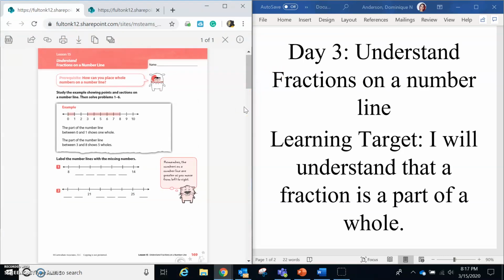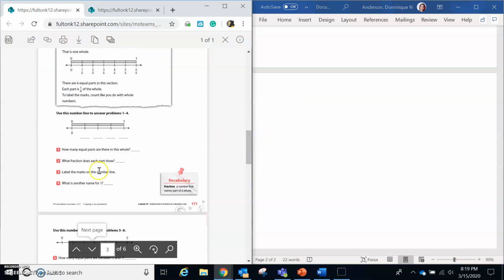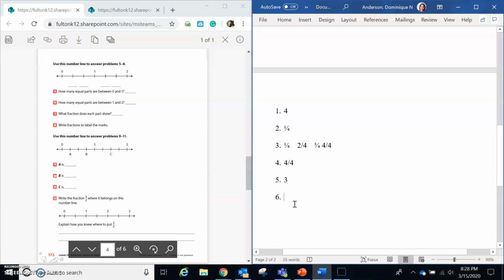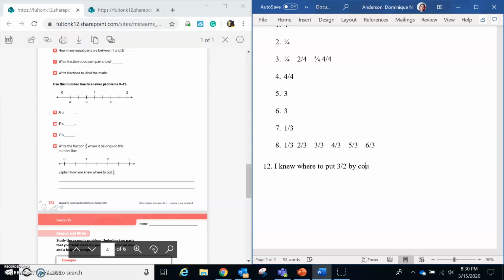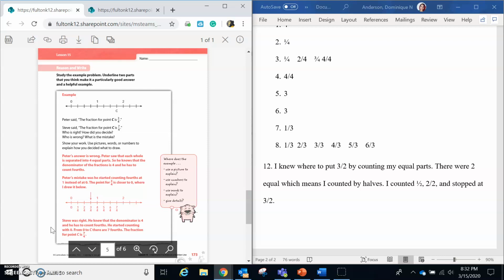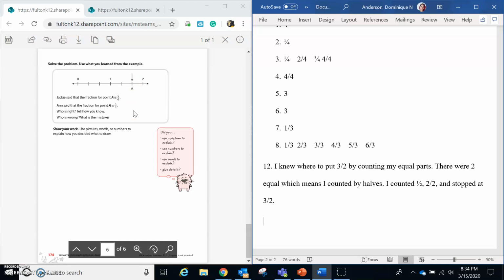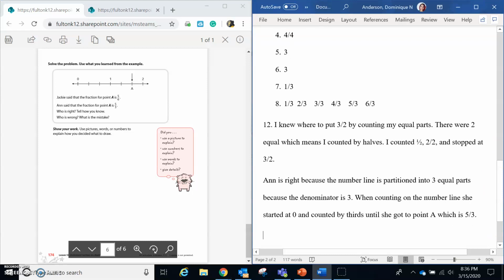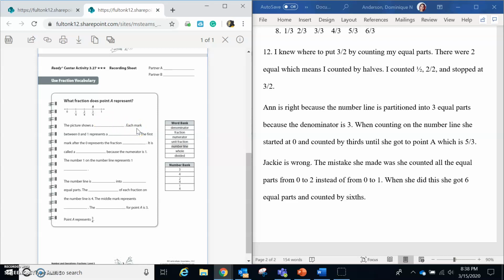Grade 3 Math Week 1 Day 3